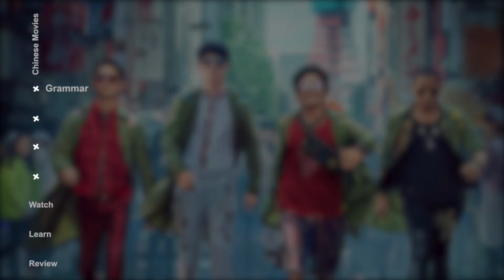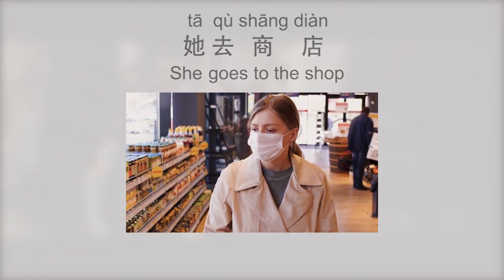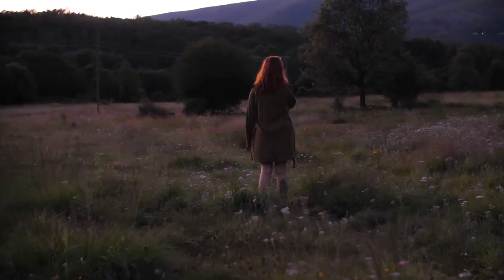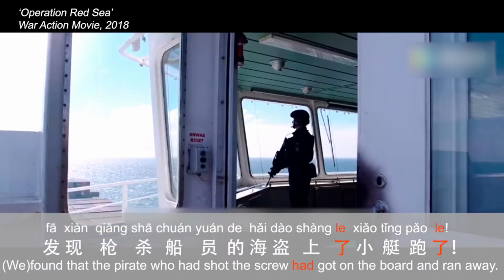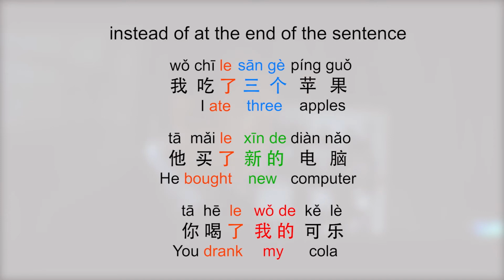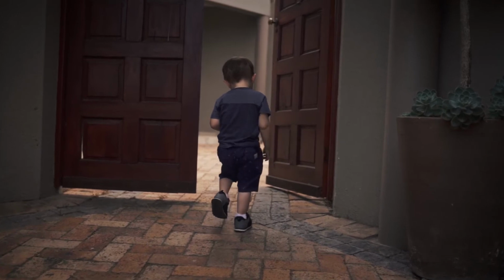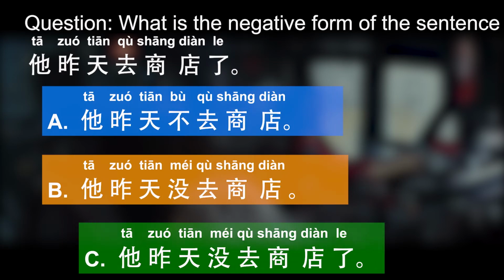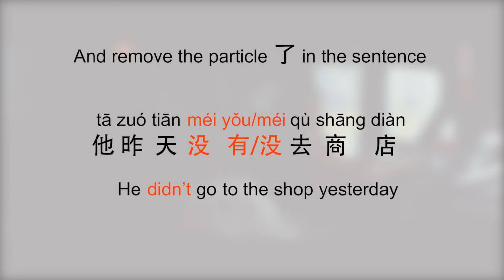Learn Chinese grammar with Movies:Express completion with了/Where to put了/Beginner/HSK1/ How to use 了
Watch with subtitles 1:05-1:42
1.Meaning and Two structures 1:43-8:42
2.Aspect and tenses 8:43-12:14
3.Negative Form 12:15-14:26
Review without subtitles 14:27-15:21
Homework 15:22
1.Meaning and Two structures
Verb+了 The word 了 can be added after the verb to indicate the occurrence or completion of an action.In this case, 了 is a particle, which is grammatically functional but has no actual meaning.
There are two structures for this usage.
了 can be placed either at the end of a sentence or between the verb and object. However, they are NOT always interchangeable.
When it is at the end of the sentence, its structure is Subject + verb + 了
Depending on the type and meaning of the verb, there might be object or not after the verb. Example with the object.
他去商店 He goes to the shop
But if this action has already happened.You can add the particle 了 at the end, changing it into 他去商店了。
他去商店了He went to the shop or he has gone to the shop
In this sentence, 商店is the object of the verb 去 and placed right after the verb with the 了 at the end.
Example without the object她的狗死
Her dog dies.
The action 死 has occurred and completed so you need to add 了 at the end,
Making the sentence 她的狗死了。
Her dog has died.
Now, let’s have a look at the second structure
了 can be also placed between the verb and its object
Subject + predicate (verb) + 了 + object
Somebody or something + doing word + 了 + something
If a modifier such as a numeral, an adjective, a pronoun or other attributives are used before the object, native speakers tend to put了between the verb and the object
Subject + predicate (verb) + 了 + number-measure word/adjective/pronouns + object
For example
我吃三个苹果.
I eat three apples
If they have been eaten up, you will add 了 between the verb吃 and the object described by the attributive.
我吃了三个苹果。
他买了新的电脑。
你喝了我的可乐。
Actually, these two structures can be normally replaced with each other
我吃了苹果 equals to我吃苹果了
他买了电脑 can be replaced with 他买电脑了
You can say你喝了可乐 or 你喝可乐了.
But, if a modifier such as a numeral, an adjective, a pronoun
or other attributives is added before the object
Native speakers tend to put 了 between the verb and object instead of at the end.

2. Aspect and tenses
It is wrong to simply take 了 as the ed-from in past tense in English or other languages.
To fully understand and master the usage of the completion 了, we need to work on the idea of aspect in Chinese.
Unlike tense which focuses on the past, present and future, aspect refers to the different stages of an action, such as progression, continuation or completion.
So the particle 了 is used to indicate that the action has completed, but DOES NOT necessarily show that this action took place in the past.
This means as long as it indicates the state of completion, 了 can be used for past, future or even present tense.
For example,他来了 simply indicates the completion of the action “come”.
But with different time words, adverbs or contexts, it can mean different tenses.
他昨天来了。昨天 “yesterday” indicates that it happened yesterday.
你看，他来了。你看 means “Look!” which implies that this action happens right now
他明天来了就去看你。明天“tomorrow” is an indication of the future tense of this sentence.
It is clear that 了 decides the aspect (completion of the action) while time words indicates the tense.
You need to know that the usage for present and future tense in the examples are beyond HSK 1 level and I include them simply because a systematic grammar knowledge
helps learner to master the language faster and more smoothly.
So don’t panic if you feel a bit struggled with the explanation.
For learners at beginner or HSK 1 level, you only need to know the usage in past tense. And we will come back for a revision in our future lessons for high levels.
3.Negative form
Question What is the negative form of the sentence 他昨天去商店了。
他昨天不去商店。
他昨天没去商店了。
他昨天没去商店。
You might have already learnt the negation word 不.
But in the negation of the completion 了, depending on what tense it is, we will use different negation word.
A simple rule is that 不 is normally for present and future tense while
没有 or its simplified version 没 is used in the past tense.
Since HSK 1 only needs you to have a command of completion了 in past tense,
We will focus on 没有 and 没 in this lesson.
As usual, you need to add 没 in front of the verb but more importantly, the particle 了 MUST BE omitted (namely removed from the sentence) 没有/没+ Verb+了
For example to negate the sentence 他昨天去商店了 you need to add没有or没in front of the verb去And remove the particle 了in the sentence.
Therefore, we have the negative form 他昨天没有/没去商店